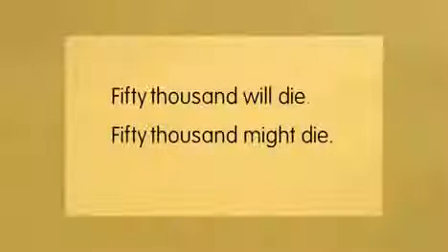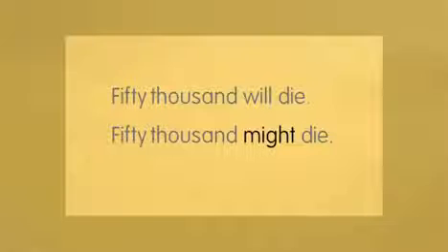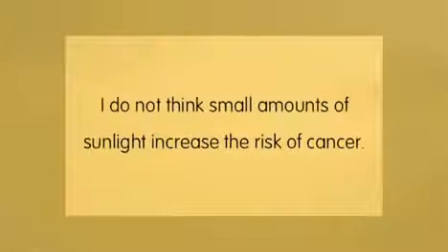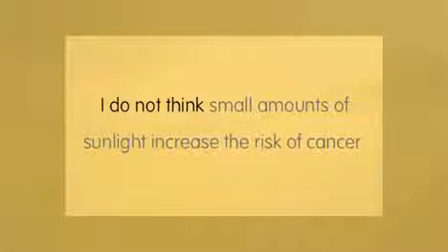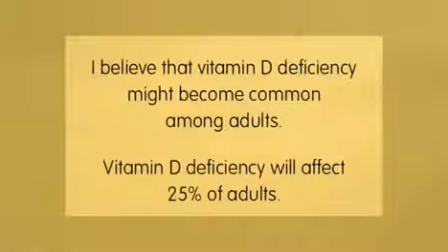Study English Series 1, Episode 2 Vitamin D clip1